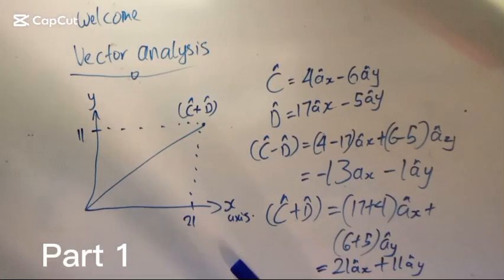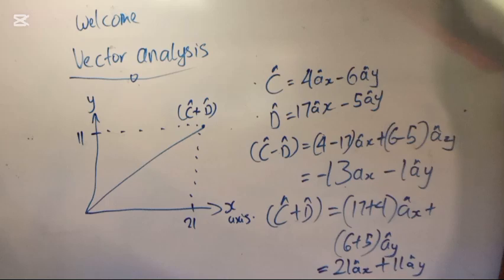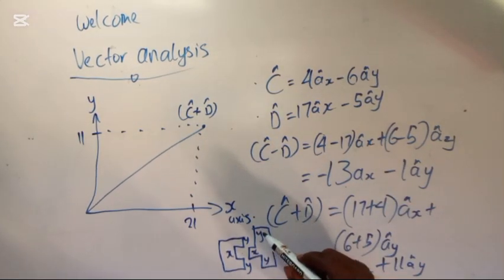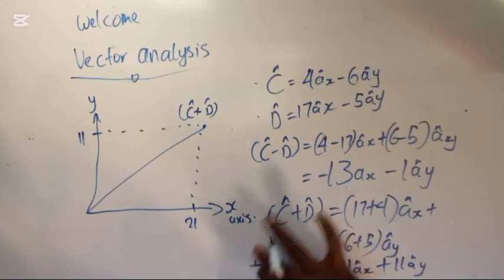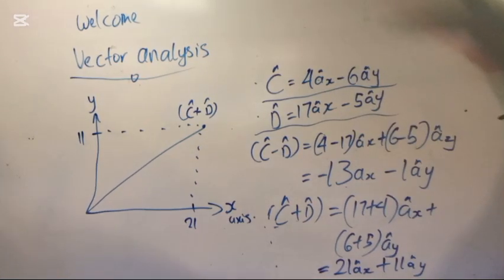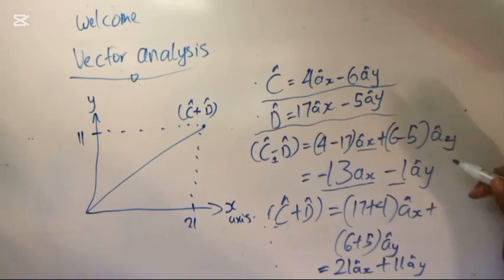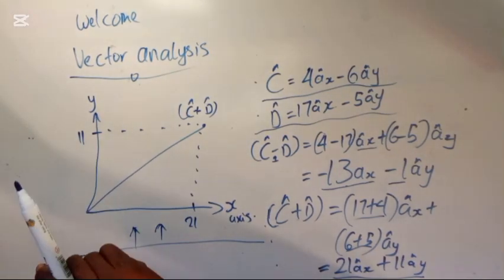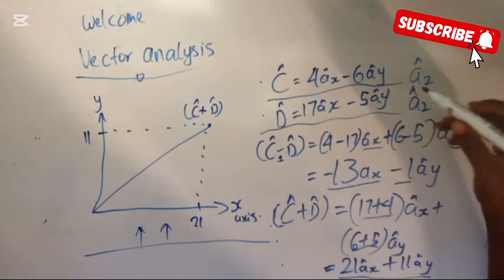Vector addition and Subtraction